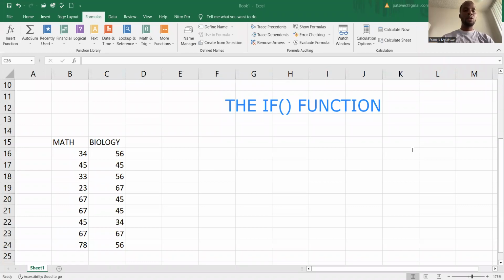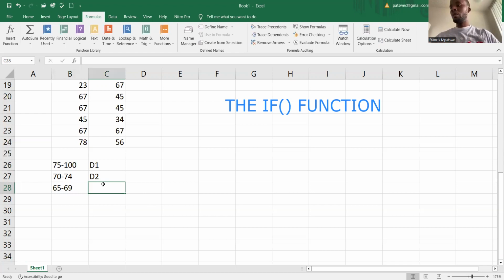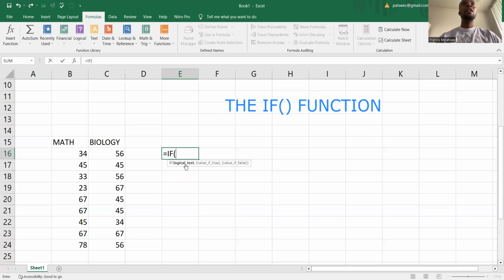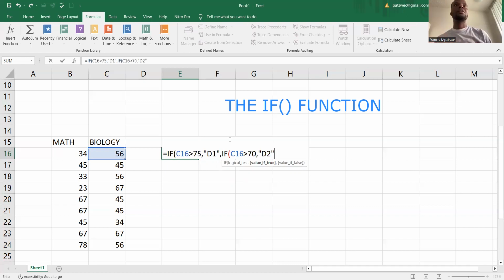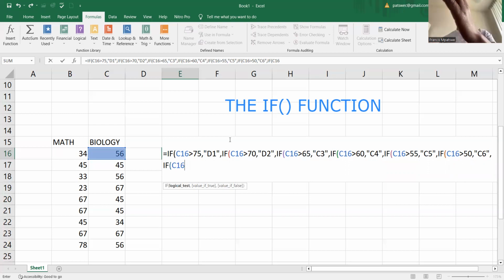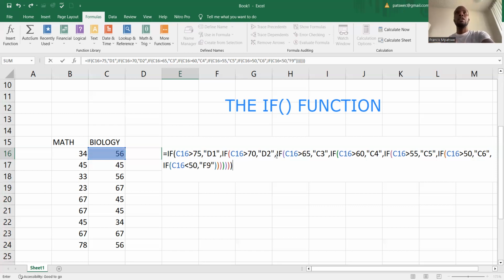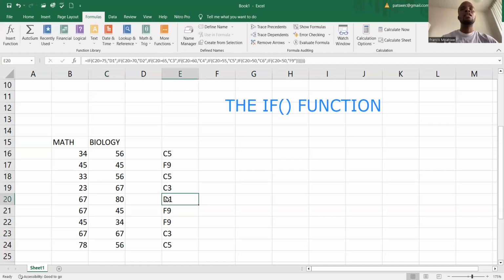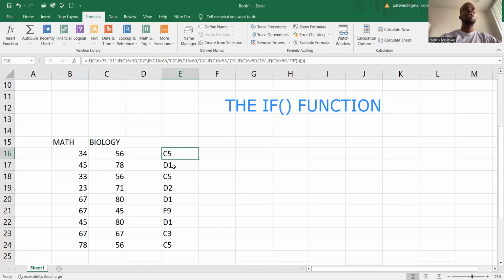IF Function Tutorial - Excel IF Formula Explained (Excel 2020)